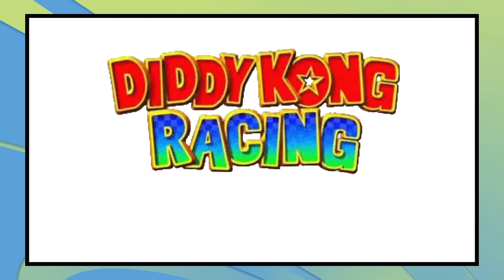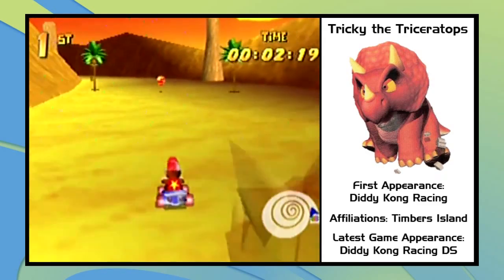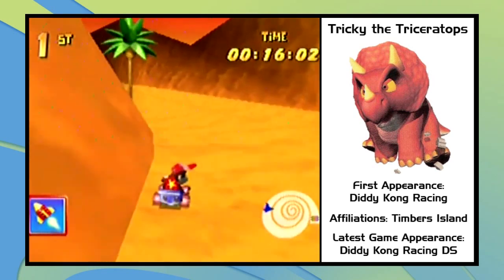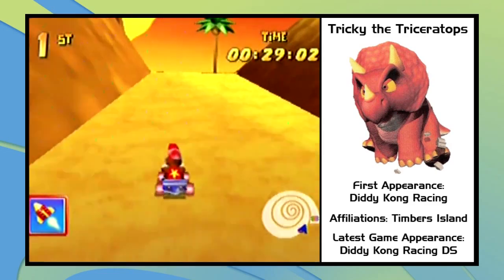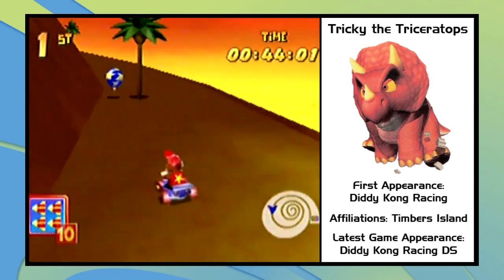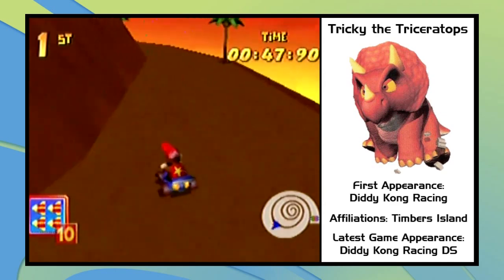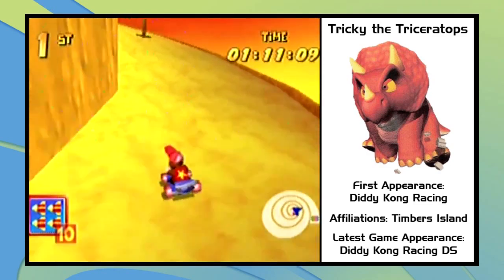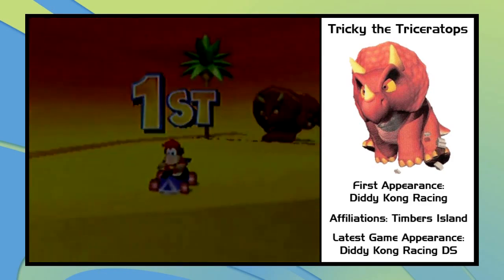Diddy Kong Racing N64 - First Boss Race "Tricky the Triceratops" (Gameplay/Commentary)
Signup at the Ninbuzz Forums!!

This is the first boss race against "Tricky the Triceratops" in Diddy Kong Racing for the Nintendo 64.

Next Installment: Second Boss Race "Bubbler the Octopus".